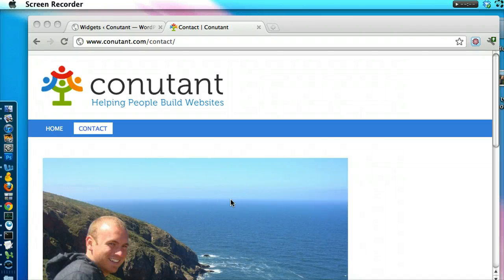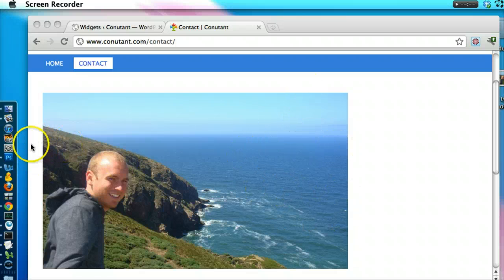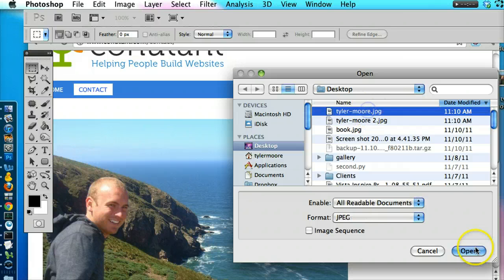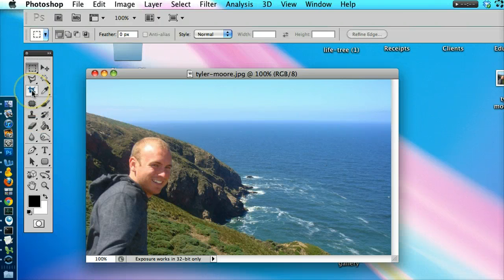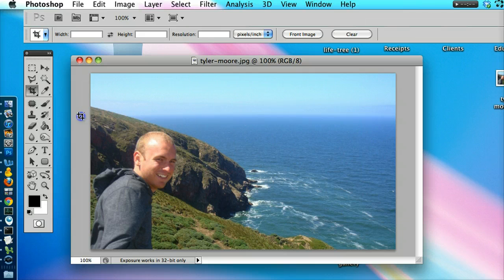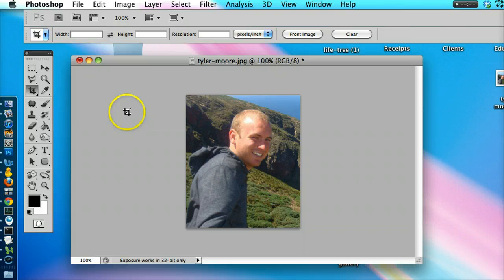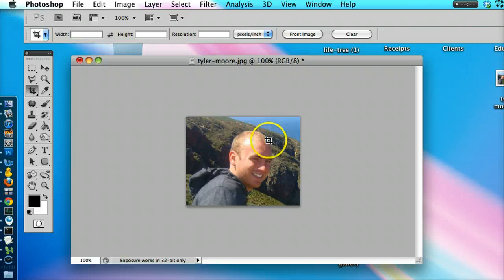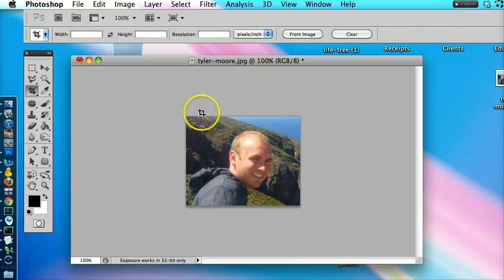Crop In Photoshop - Tutorial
Learn to crop in photoshop.